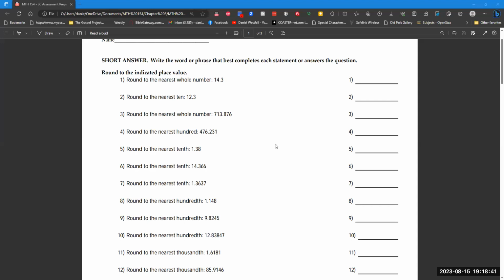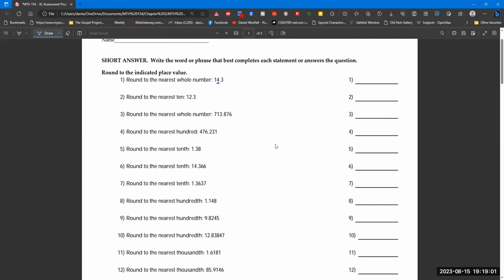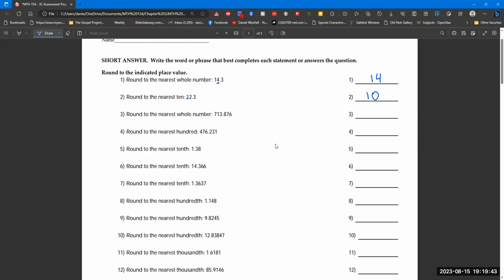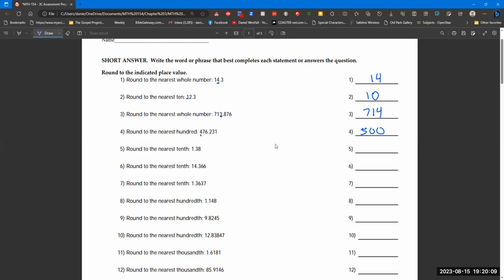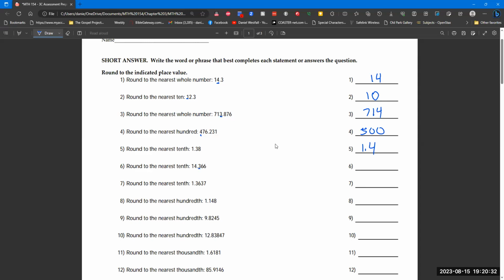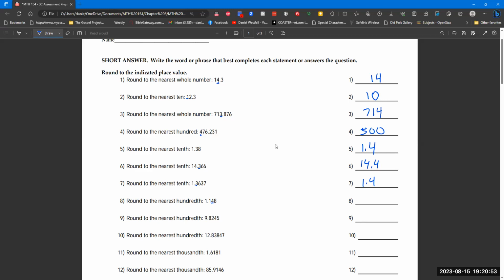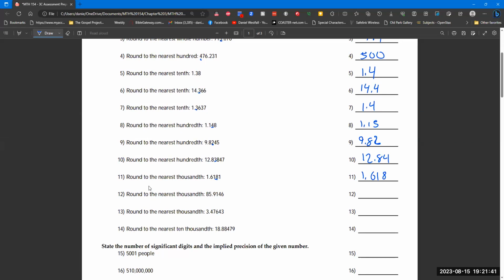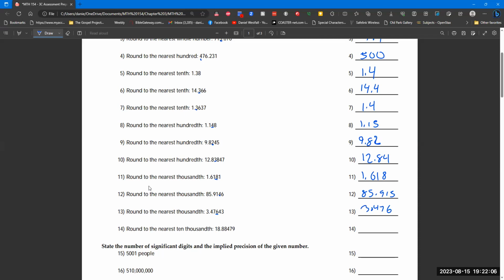3C: Rounding to the Indicated Place Value